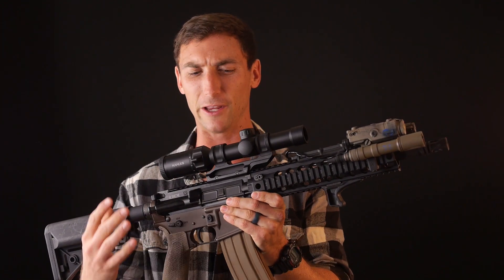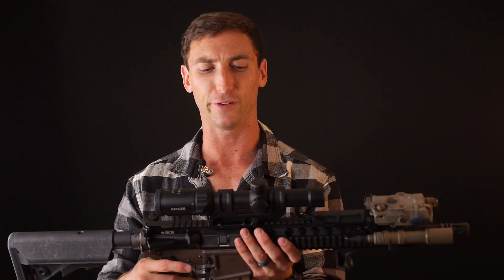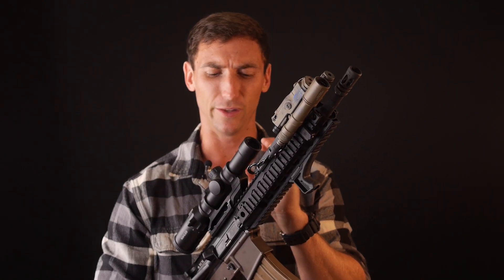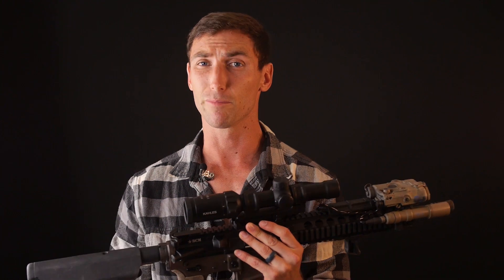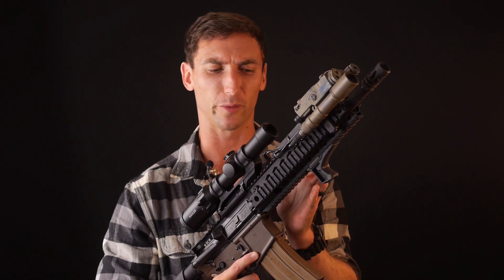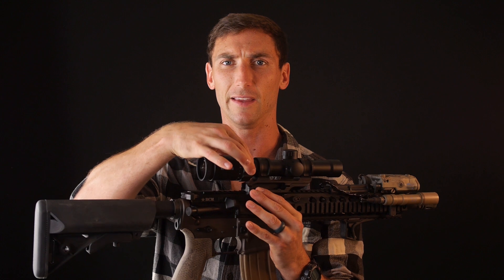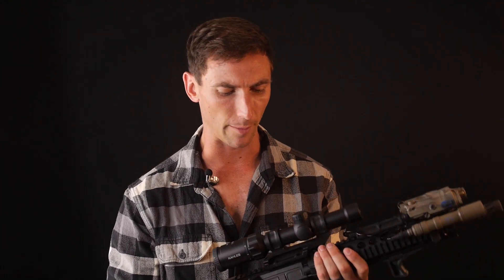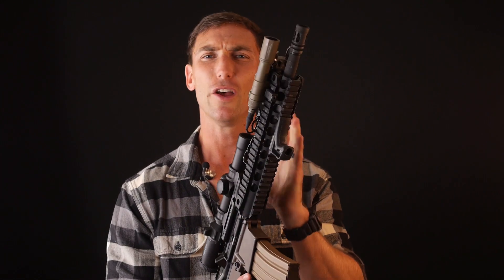Kahles 1-6x K16i (The best Lower Power Variable Optic?)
Kahles K16i 1-6x

Peltor Comtac headsets

Haley Sling

Surefire Scout

Crye JPC